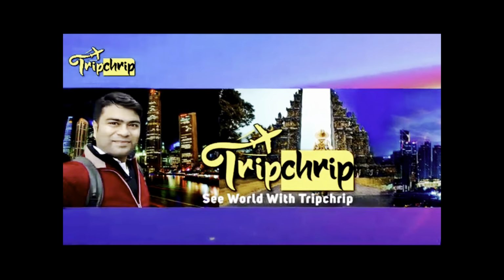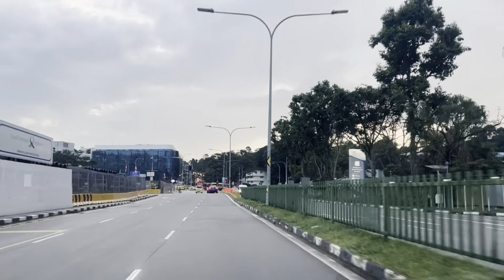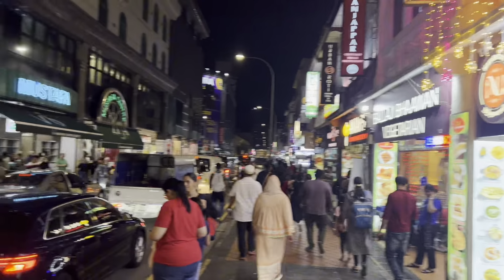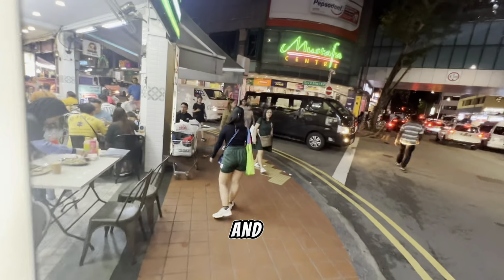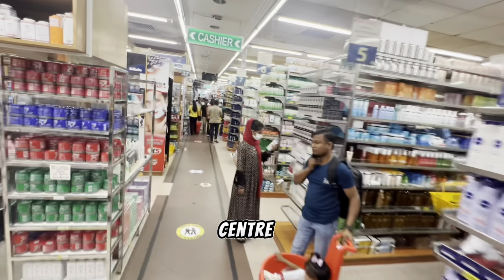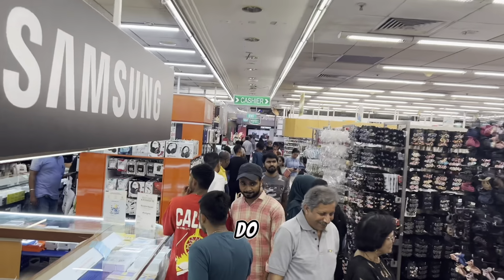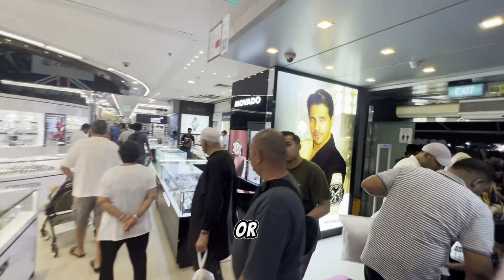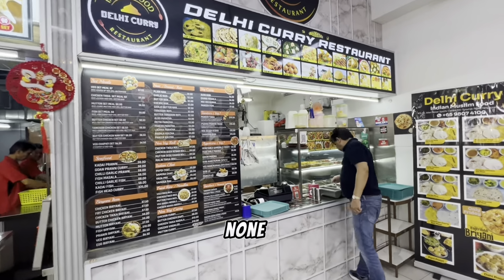Singapore City Tour | Top 10 Places Singapore | Best Street Food Singapore | Best Restaurants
Singapore City Tour @tripchripsg In This Video i will i will show you Little India, Serangoon Road, Orchard Road, Ion Orchard, Mustafa Centre, Istana, China Town Singapore, Chijmes, Clrak Quay, I hope u will enjoy it FOR MORE VIDEO PLZ JOIN US AT FACEBOOK AND SUBSCRIBE US AT YOUTUBE

Singapore
singapore city top 10
singapore
singapore travel guide
singapore attractions
Little india singapore
top 10 singapore tourist attractions
travel guide
things to do in singapore
Mustafa centre singapore
changi airport
travel singapore
Haji Lane
Marina Bay Sands
Fort Canning Park
Bugis Street
Marina Bay
China Town
Ion Orchard
Orcahrd road
Istana singapore
hawker center singapore
OCBC Skyway singapore
travel Singapore
city tour
Best street food singapore
Best resturants singapore
Best place to see Singapore
Boat Quay
Clark Quay